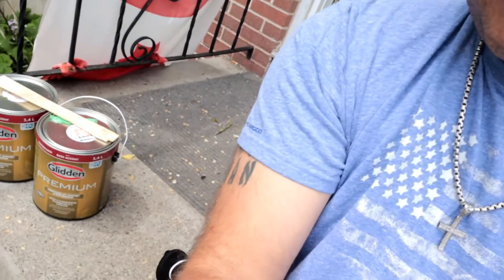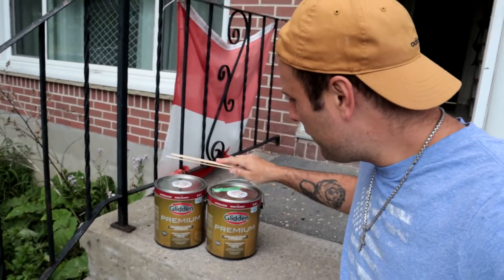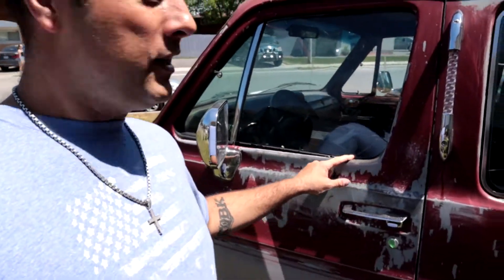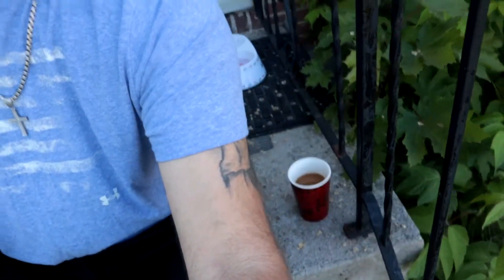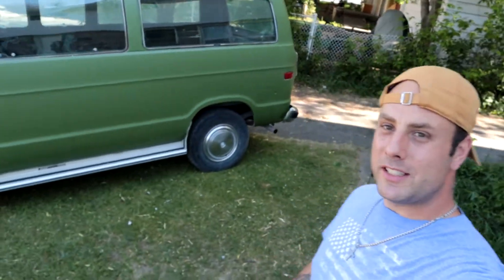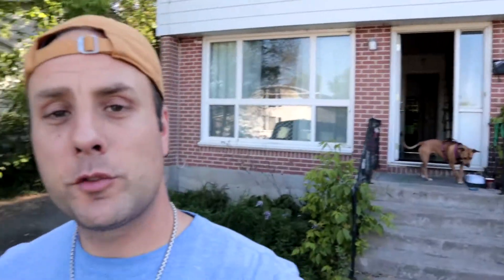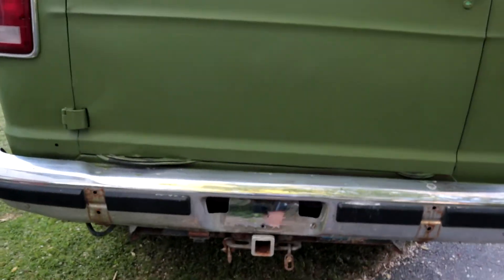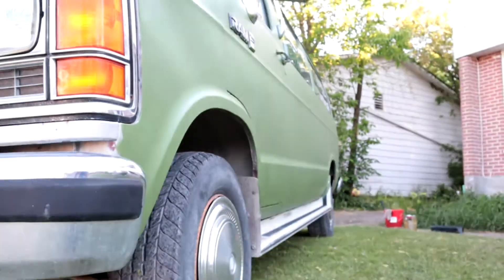Painting The Van | Dodge Ram Van Camper | Van Life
In this video I do a couple coats and touch ups with some green paint I bought from Home Depot. Watch to see how it turns out.